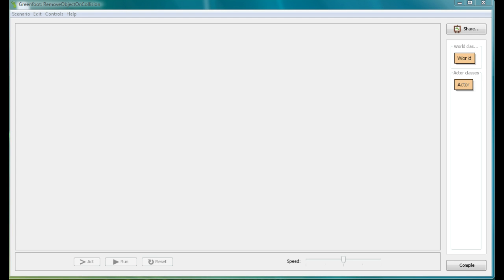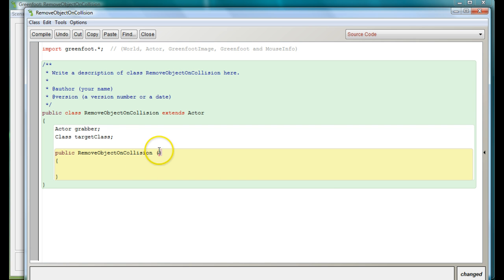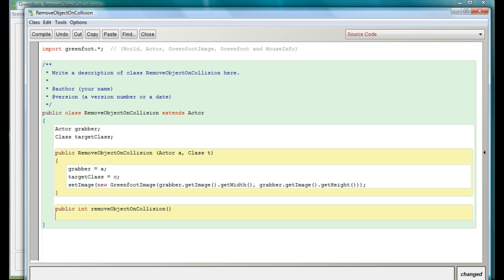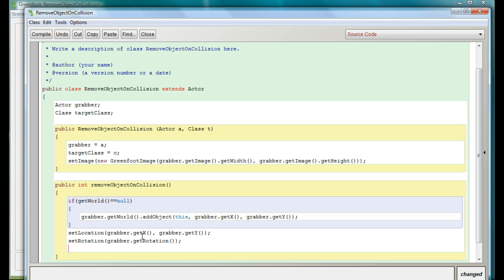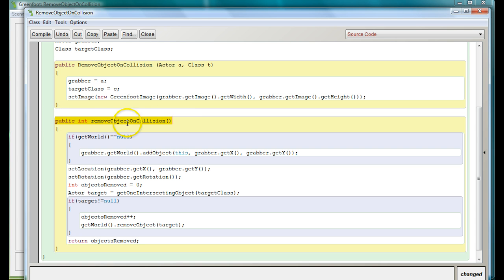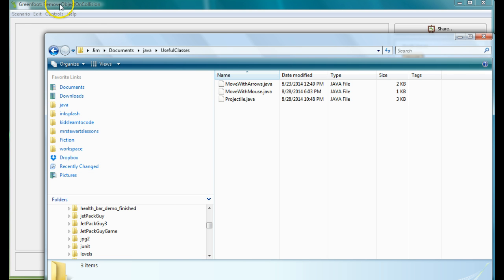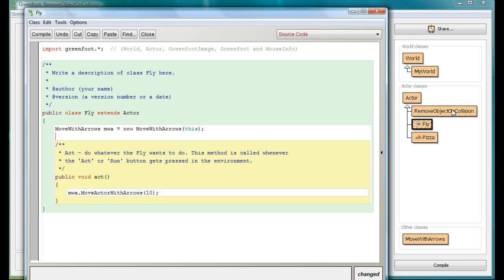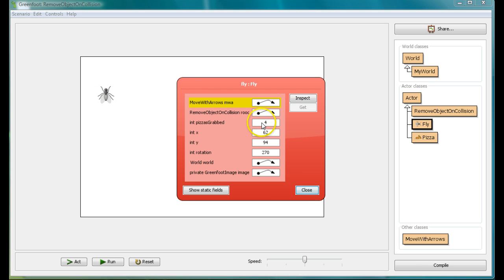Greenfoot Class Library - RemoveObjectOnCollision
Second Member of our Useful Class library - a class that removes a certain kind of object and returns how many objects have been removed.